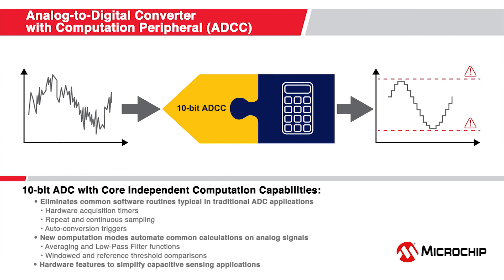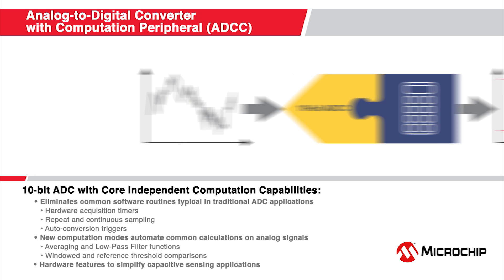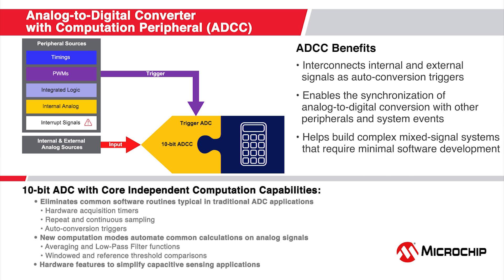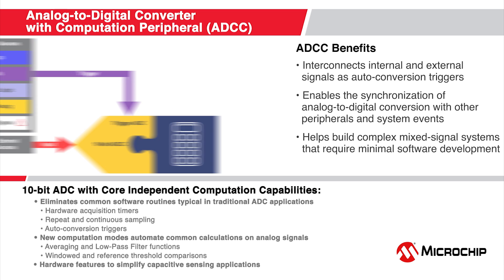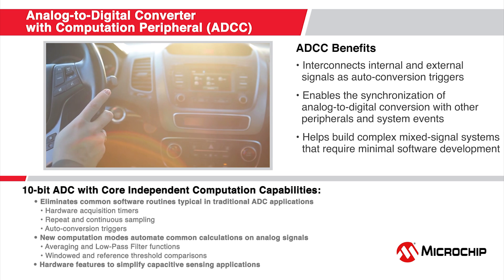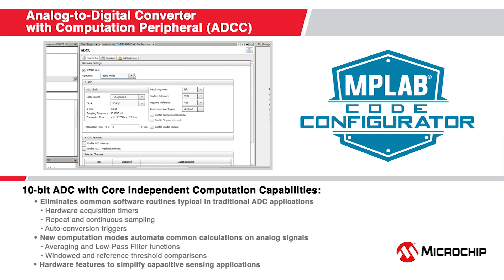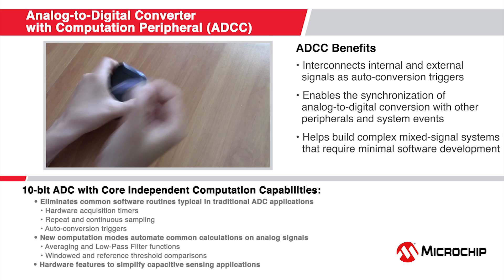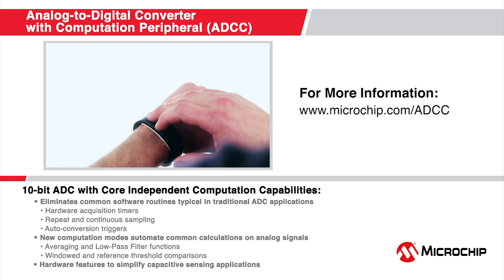Analog-to-Digital Converter with Computation Peripheral (ADCC)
This video provides an overview of the new 10-bit Analog-to-Digital Converter with Computation (ADCC) found on new 8-bit PIC Microcontrollers. This peripheral automates in hardware many common tasks that require the user to write and debug code for when using traditional ADCs.